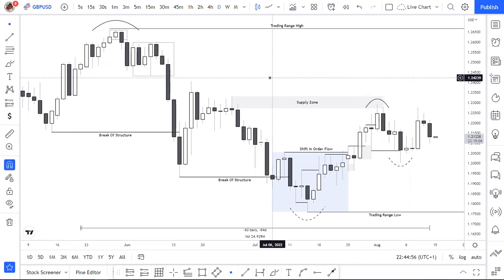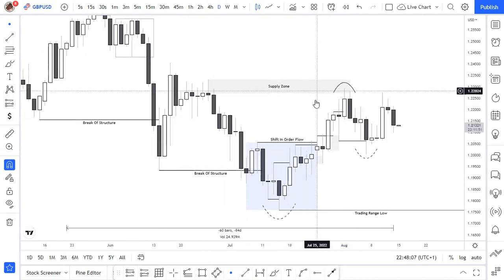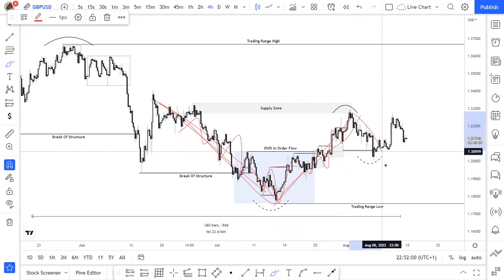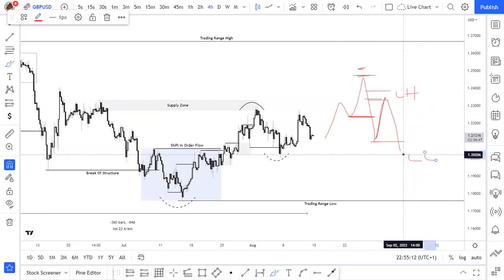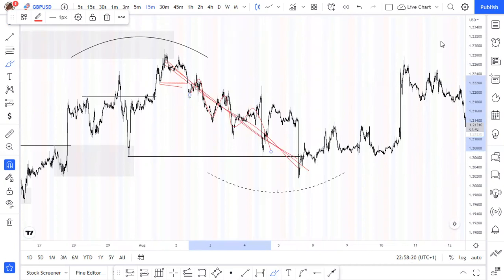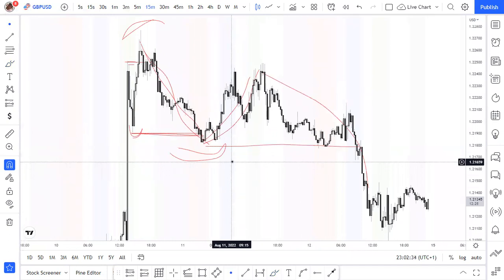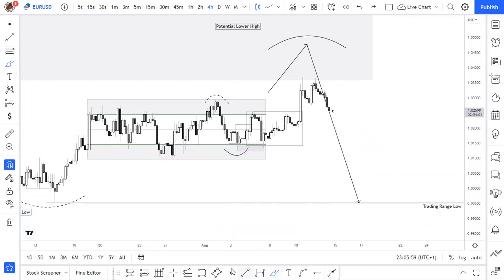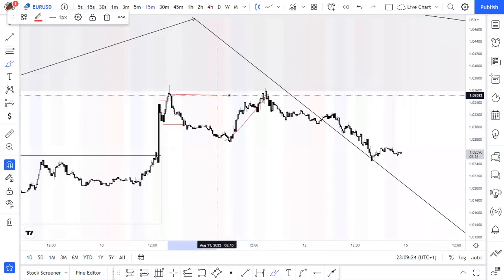WEEKLY FOREX MARKET OUTLOOK ON GBPUSD | AUGUST 15TH - 19TH AUGUST 2022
In this video, I gave an outlook on gbpusd for the coming week...